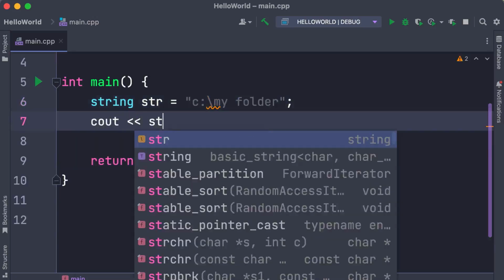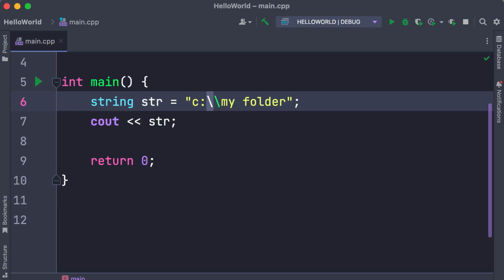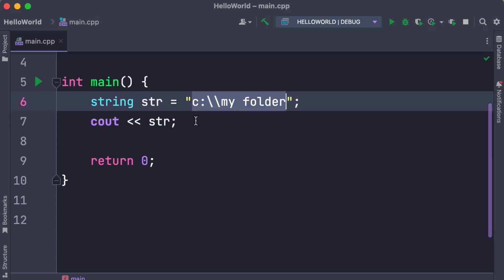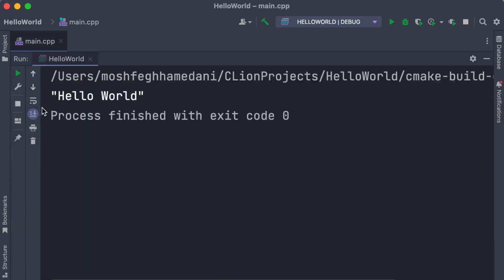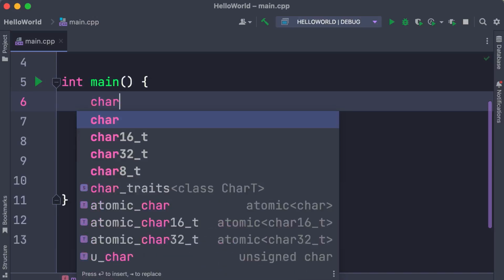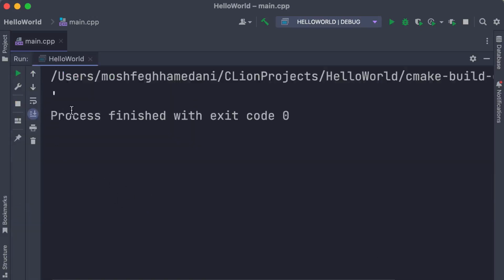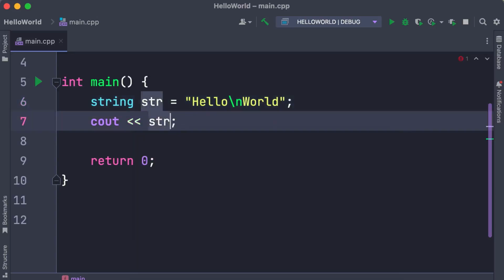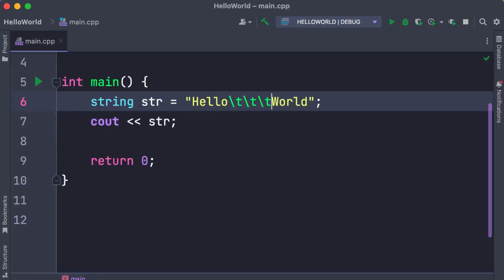89 Escape Sequences